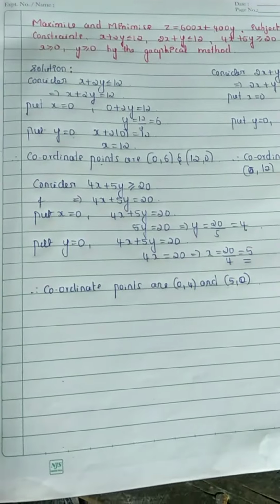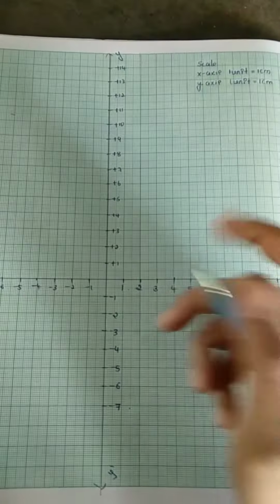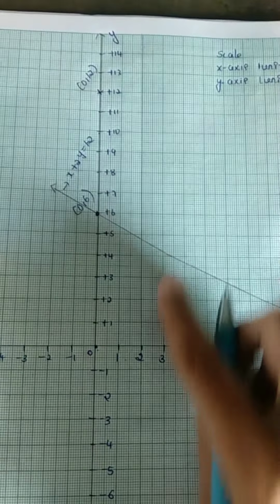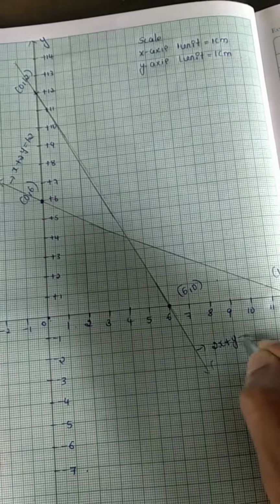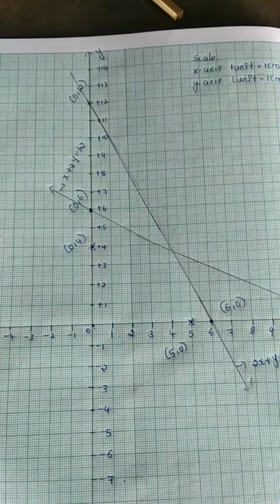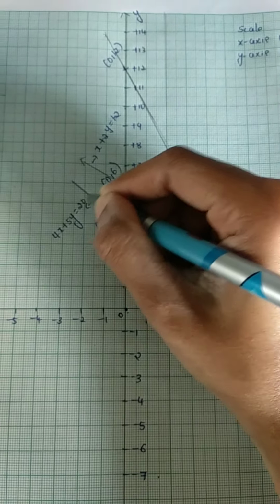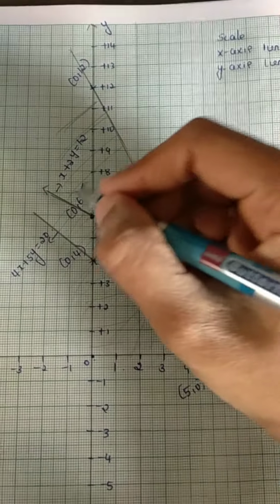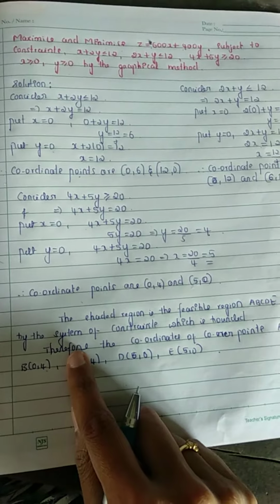Linear programming problem.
Maximize and Minimize z=600x+400y, subject to the constraints x+2y≤12, 2x+y≤12, 4x+5y≥20,x≥0 ,y ≥0 by the graphical Method.